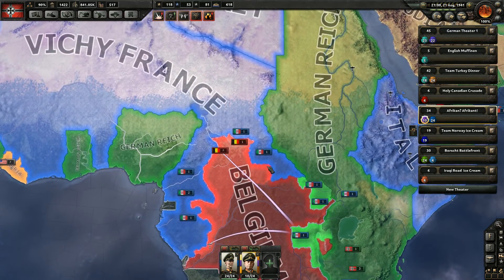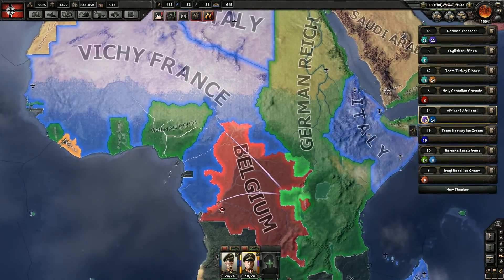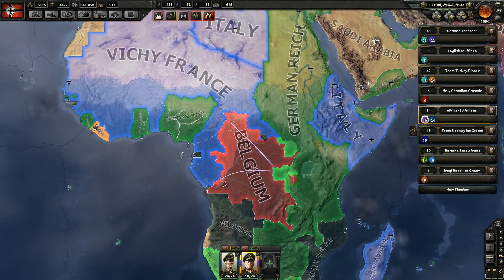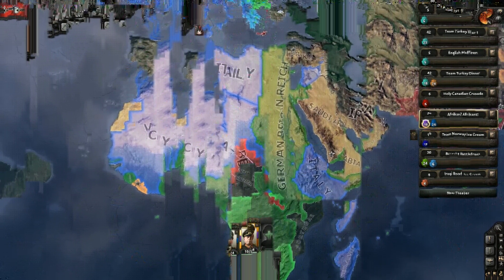Hearts of Iron IV: Let's Nuke Canada! #15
Seriously, we all know they definitely deserve it.

What is Hearts of Iron IV?

"Victory is at your fingertips! Your ability to lead your nation is your supreme weapon, the strategy game Hearts of Iron IV lets you take command of any nation in World War II; the most engaging conflict in world history. From the heart of the battlefield to the command center, you will guide your nation to glory and wage war, negotiate or invade. You hold the power to tip the very balance of WWII.  It is time to show your ability as the greatest military leader in the world. Will you relive or change history? Will you change the fate of the world by achieving victory at all costs?"